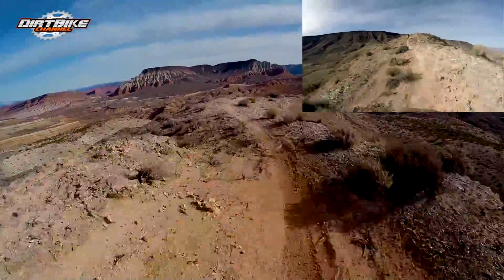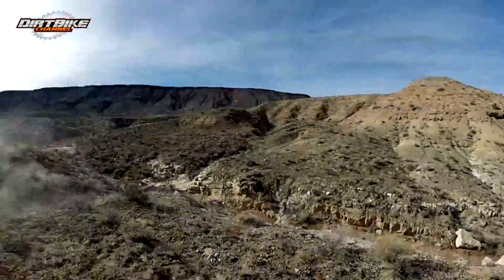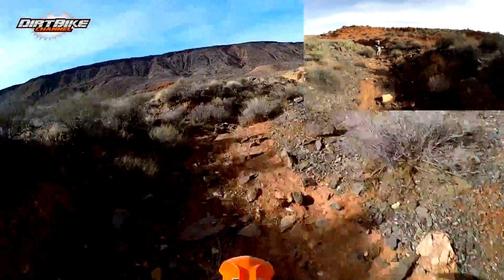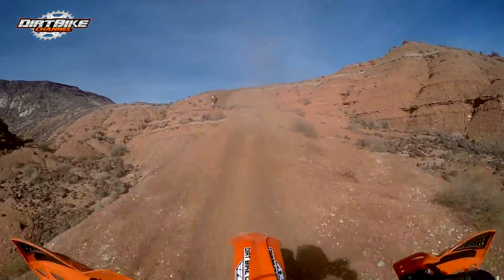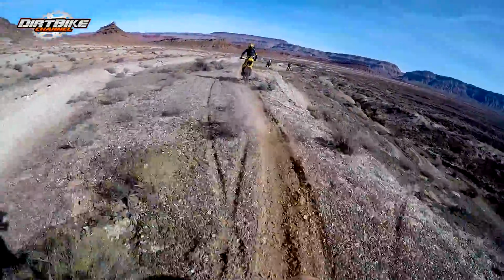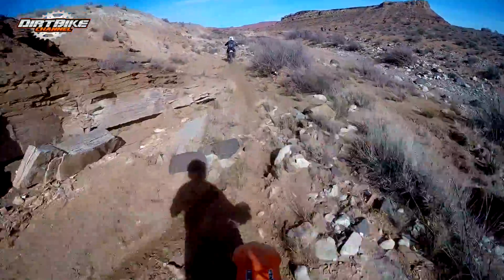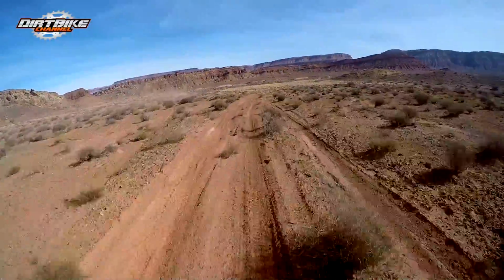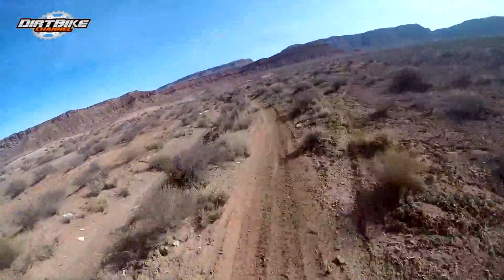January Ride Part 2 - KX 450, KTM 250 SX and KTM 300 - Episode 101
Part 2 of our winter ride in Southern Utah.  We are riding KTM 300 XCs, a KTM 250 SX, and a Kawasaki KX 450.  Riders are Sam Oldham, Colby Jorgenson, Scott Seely, and Kyle Brothersen.